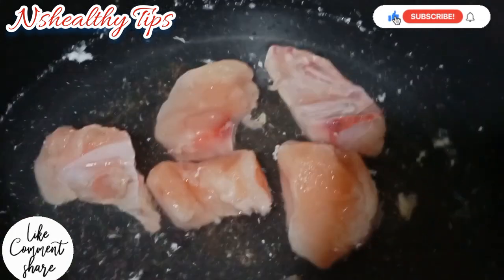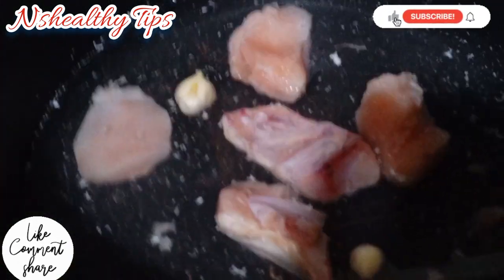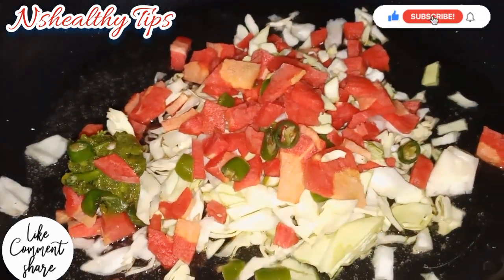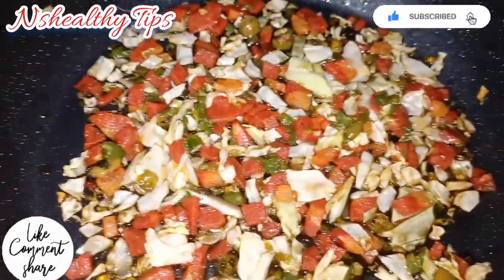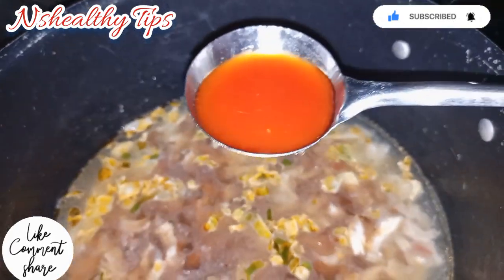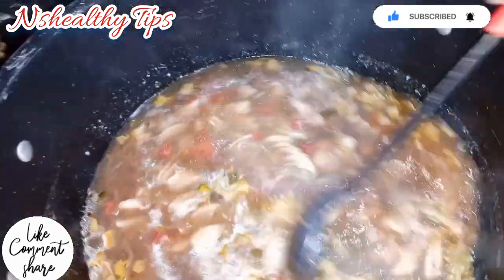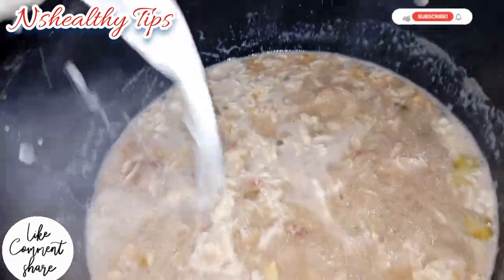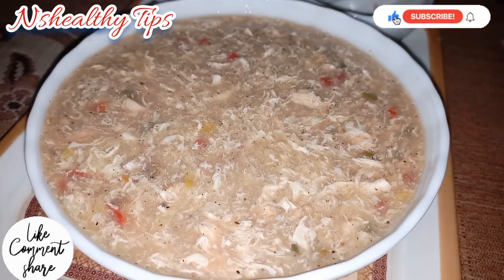Chicken And Vegetable Soup Recipe | Chicken And Vegetable Soup Recipe By Nshealthy Tips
Chicken And Vegetable Soup Recipe | Chicken And Vegetable Soup Recipe By Nshealthy Tips Facebook

if u have any query about this video or have any problem in cooking u can tell us on our fb page thanks Enjoy :)